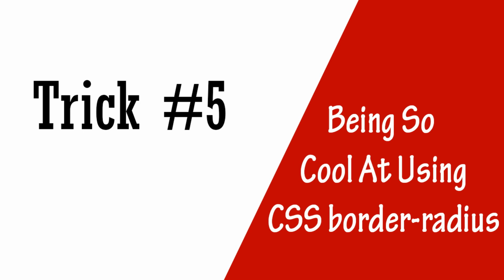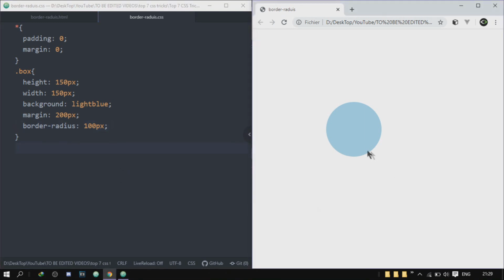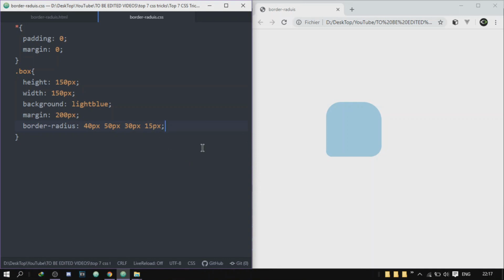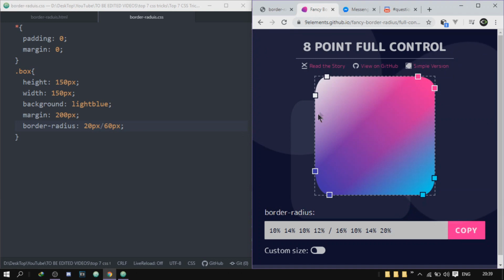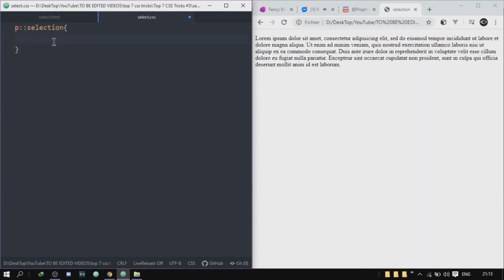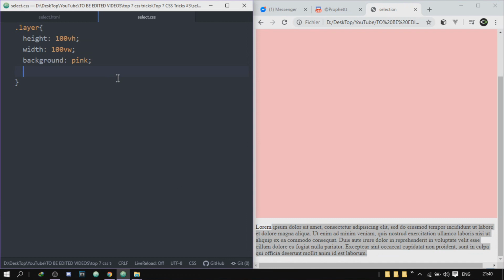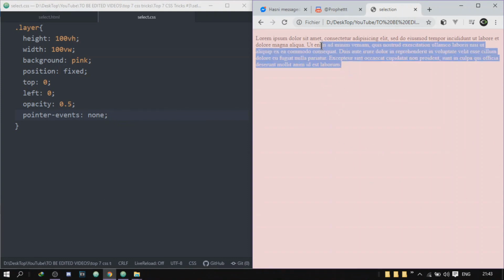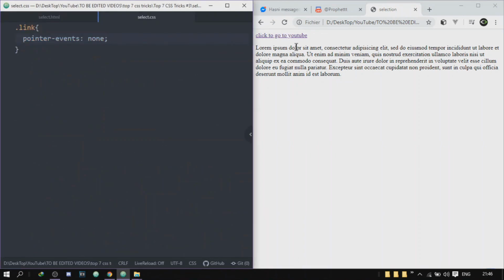Top 7 CSS Tricks You Definitely Don't Know | [Part three]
That's finally part three which is the last one of this  series you will learn 3 cool css tricks that I'm sure you didn't know before.